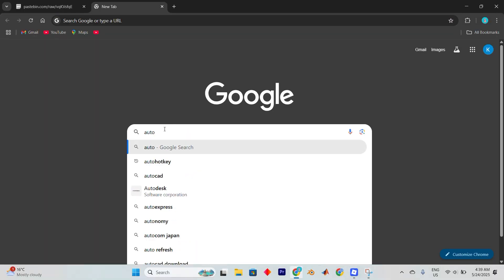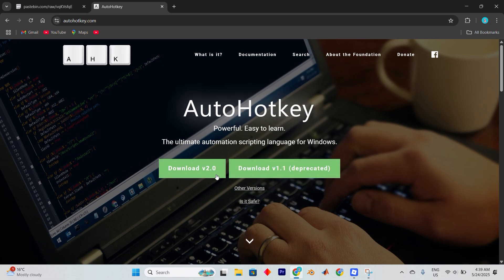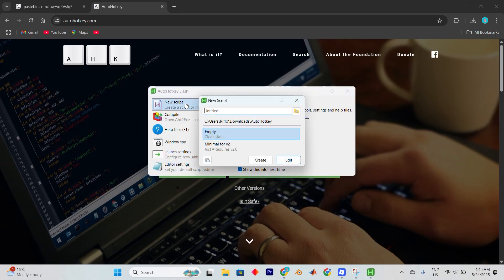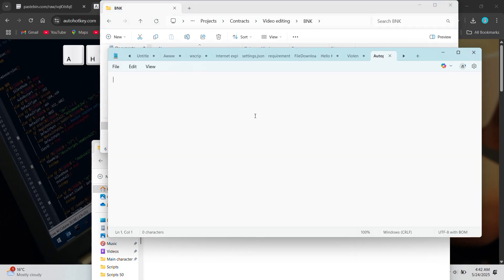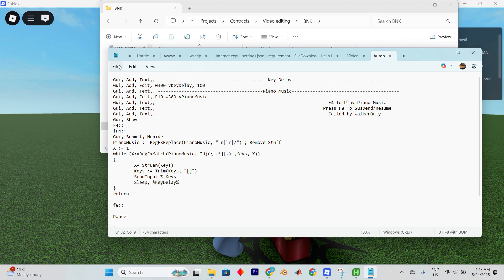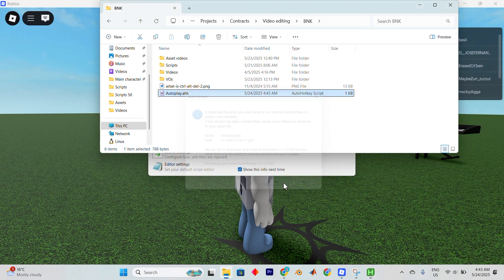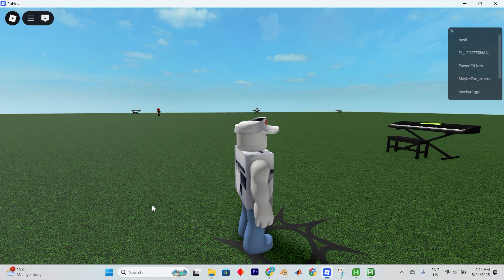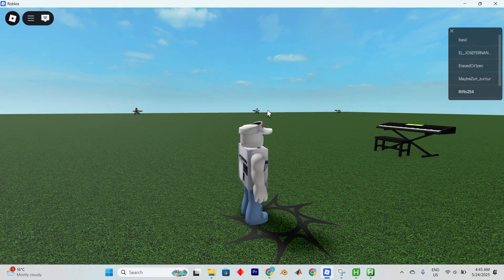How To Autoplay Piano Roblox - Quick Help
Want to autoplay piano in Roblox? This video shows you step by step how to set up and use autoplay for piano in Roblox games.

Many Roblox players struggle with autoplay because it requires scripts, keybinds, or third-party tools to make the piano play automatically. This usually affects beginners, casual players, and those who want to perform songs without manual input.

✦ how to autoplay piano in Roblox on Windows
✦ Roblox piano autoplay script setup Mac
✦ how to use autoplay piano Roblox Android
✦ Roblox piano auto player tutorial iPhone
✦ how to play songs automatically on Roblox piano PC
✦ enable piano autoplay in Roblox iOS
✦ how to autoplay piano in Roblox tablet iPad

Applies to: Roblox piano games on Windows, macOS, Android, iOS, and iPadOS.